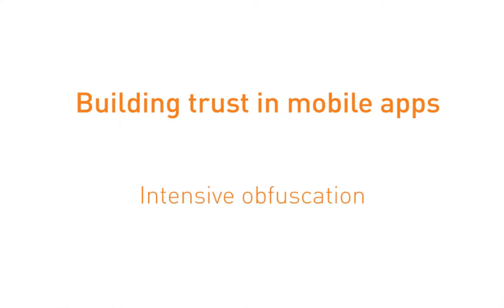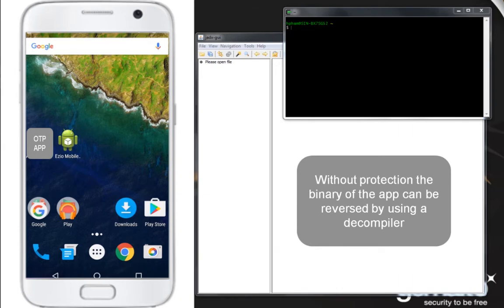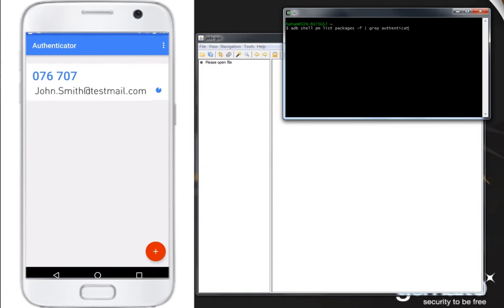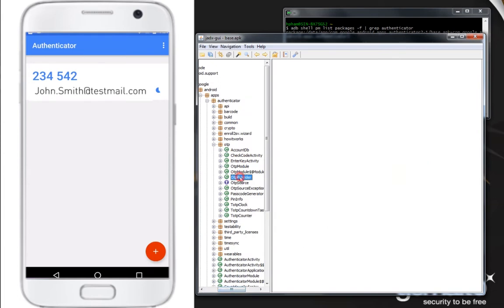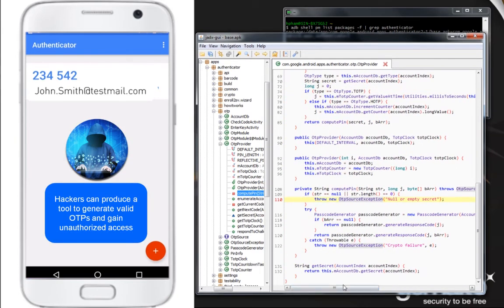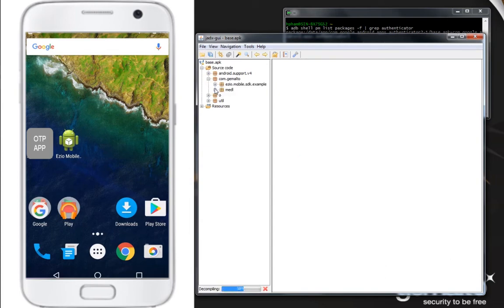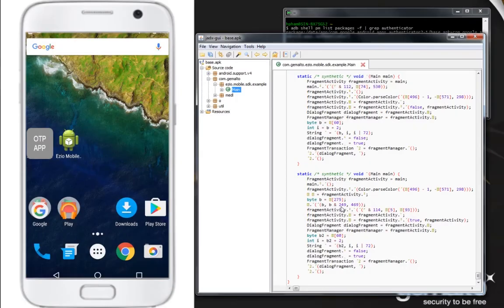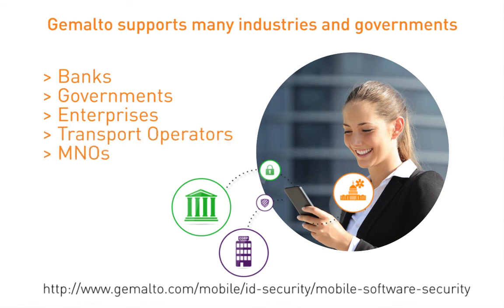Code obfuscation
Find out how intensive code obfuscation protects against reverse engineering, preventing the code logic and structure from being revealed in clear
This animated example shows one of the many security solutions that Gemalto Software Development kit can offer.
Gemalto supports multiple industries, including Banks, Governments, Enterprises, Transport operators, MNOs and OEMs around the world.